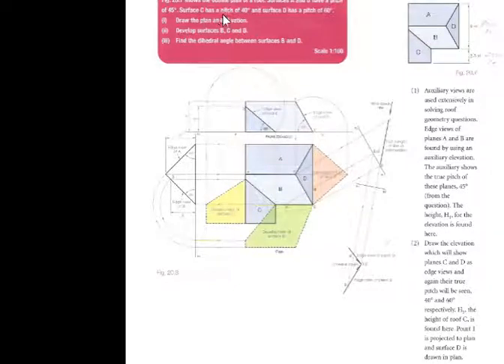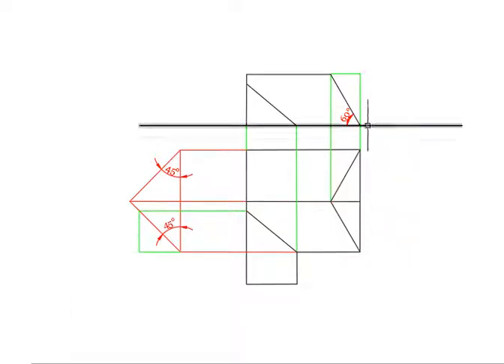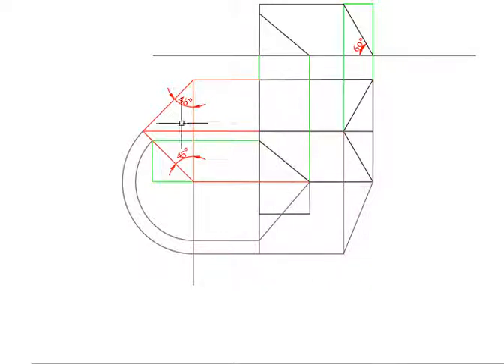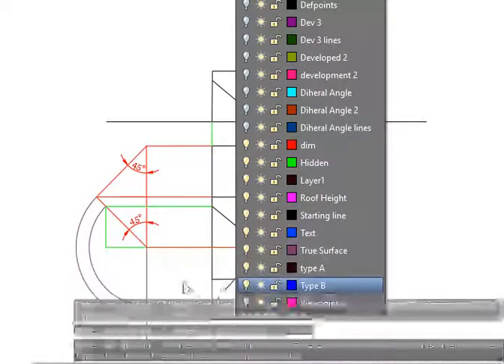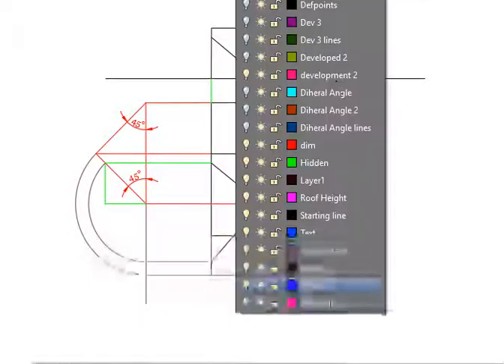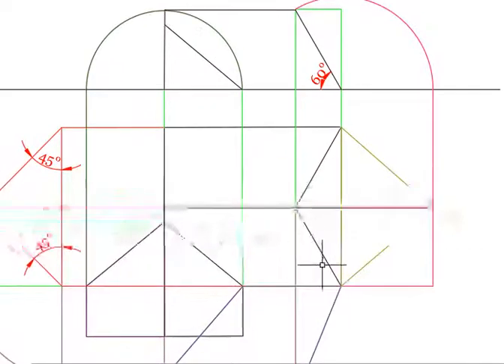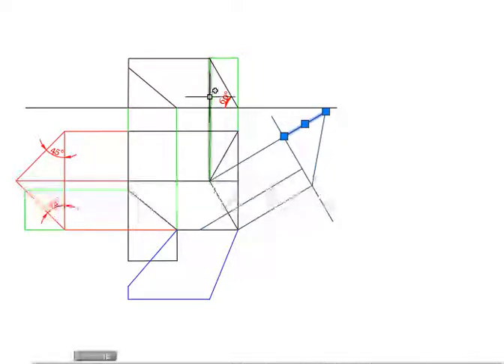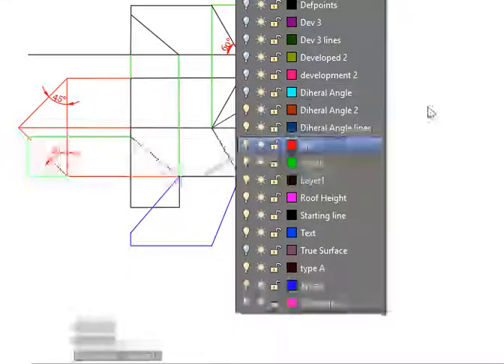Roof Geometry Model mp4 Autocad